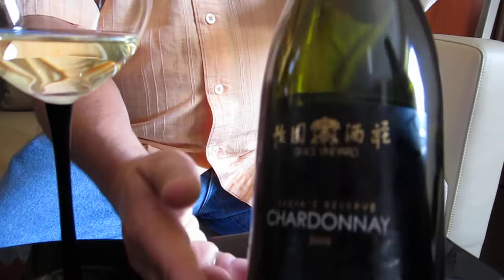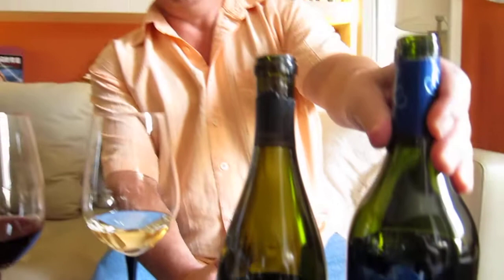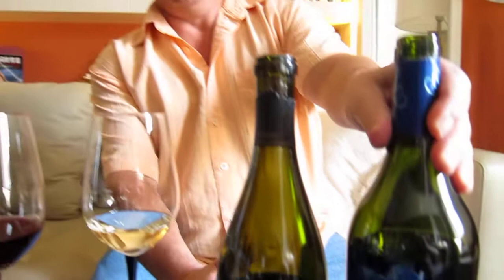The Wine Minute with Jonathan Mitchell, in Shanghai, China.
Here I have the honor of tasting the wines of Grace Vineyards in Shanghai, Peoples' Republic of China!
Jojo He, of Grace, kindly tasted me on 2 of their finest releases- the Reserve Chardonnay and the Deep Blue (Bordeaux Blend). These were among my favorite wines tasted in China. The winemaker at Grace is Australian, thereby imparting a "New World" sense unto the wines. The chardonnay was aged in French Oak and was rich and tropical, and the "Deep Blue" was full-bodies, rich, and spicy, without being overbearing. The wines sell for about $35, and $60, respectively. On the road, I also tried wines from Rongchen, Great Wall, and Chang Yu Vineyards. China is coming up in the wine world, friends, so keep your eyes peeled, and don't be afraid to try them. They are great!